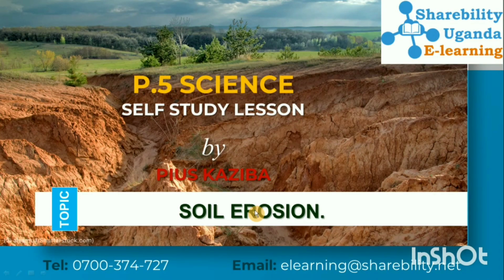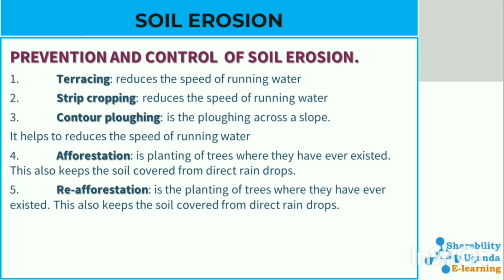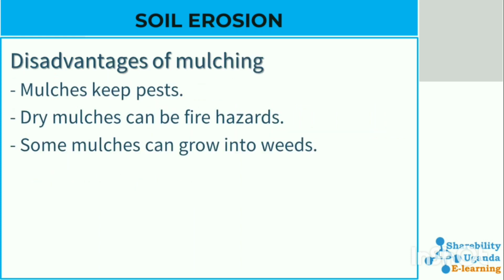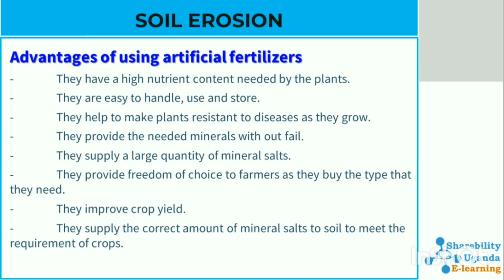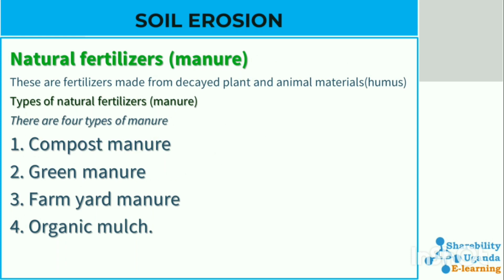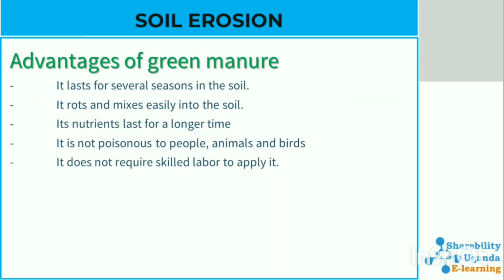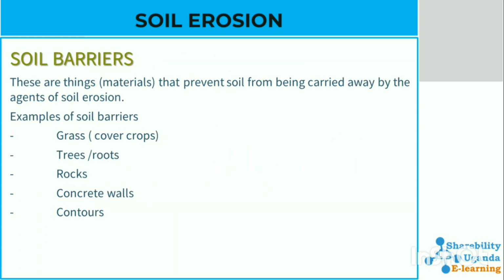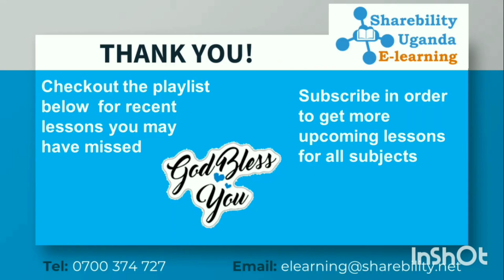P.5 Class Science Self Study Lesson on Topic: SOIL EROSION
In this video we shall look at soil erosion, its types and how it affects the soil fertility..
TIMESTAMPS
00:00 INTRO
0030 TYPES OF SOIL EROSION
03:00 HOW SOIL LOOSES ITS FERTILITY
04:25 FERTILISERS
10:00 SOIL CONSERVATION